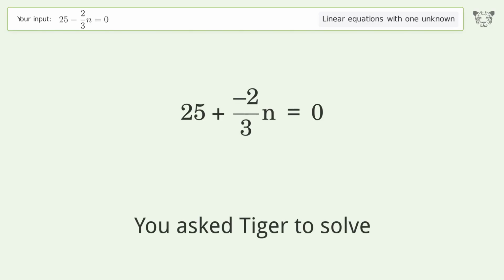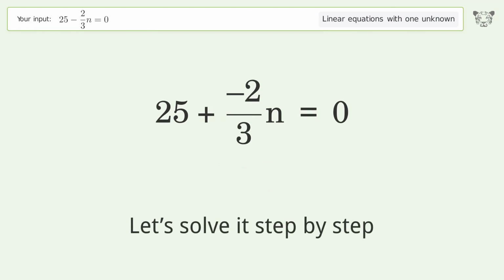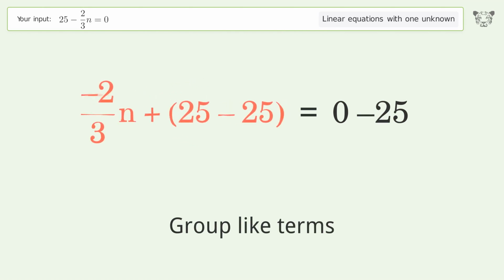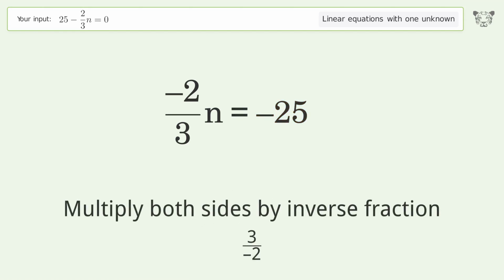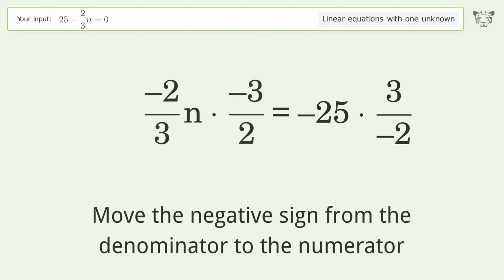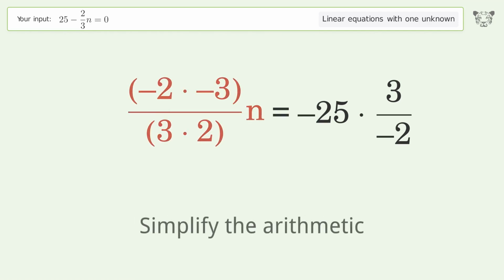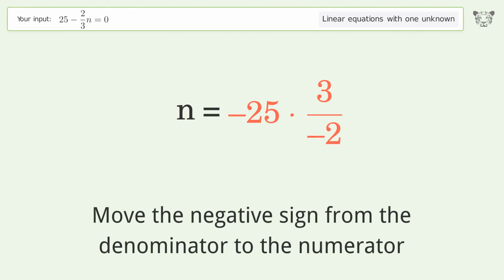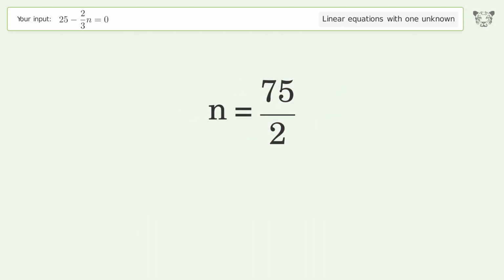Solve 25-2/3n=0: Linear Equation Video Solution | Tiger Algebra